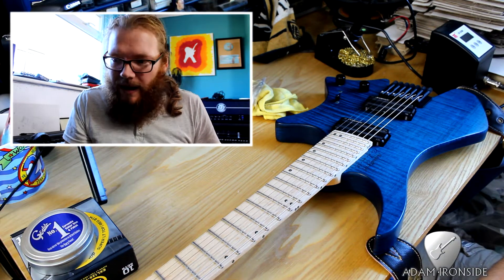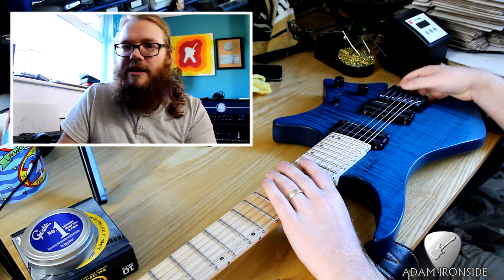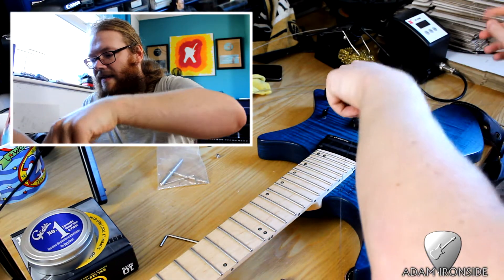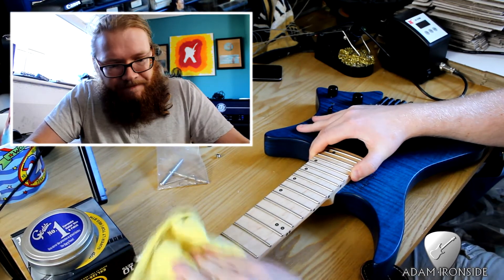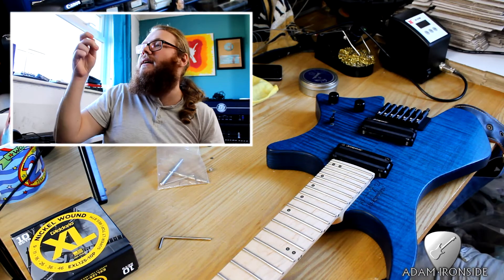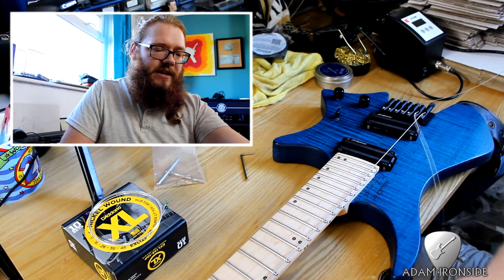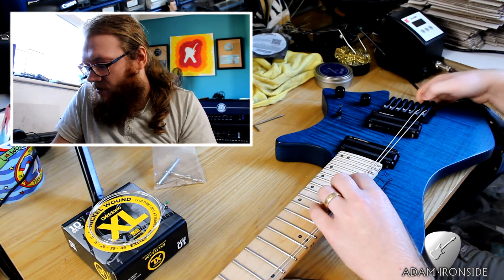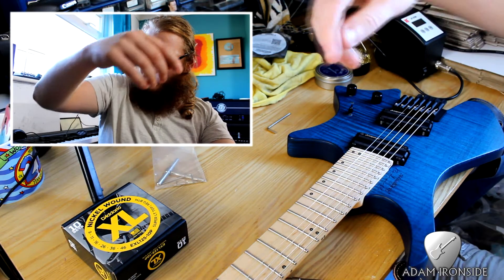Strandberg Boden OS 7 Restring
How to restring a Strandberg Boden OS 7 in more or less real time. Plus some tips on string gauges and some other ramblings on.